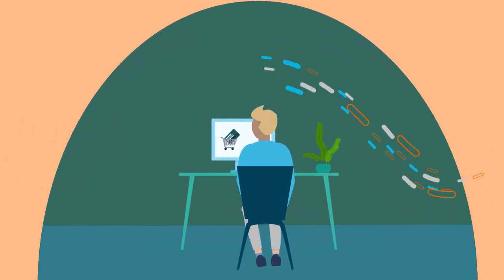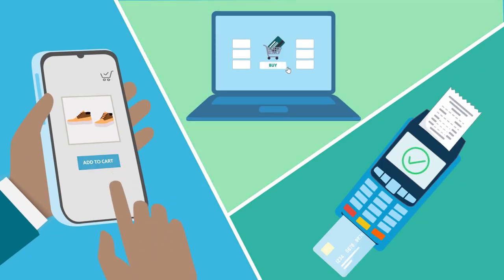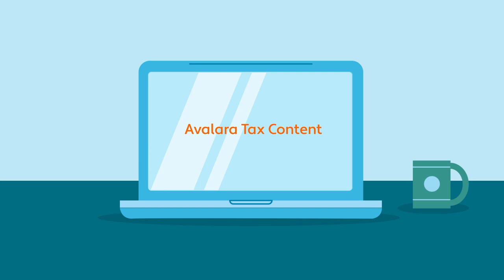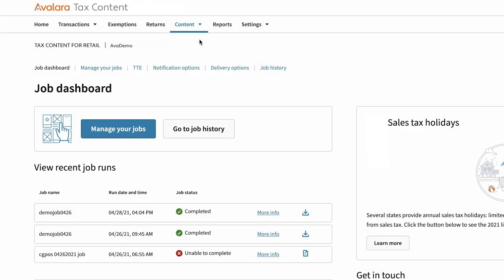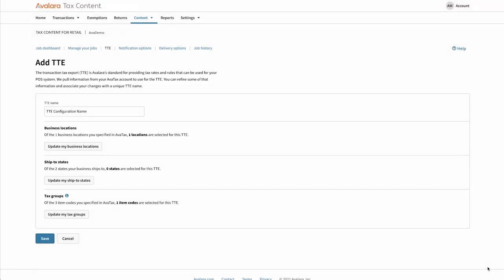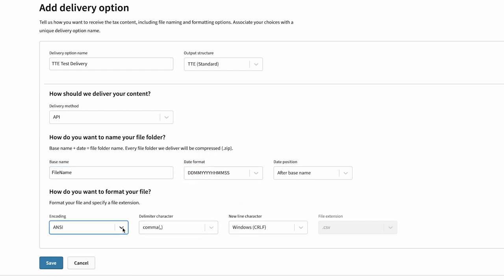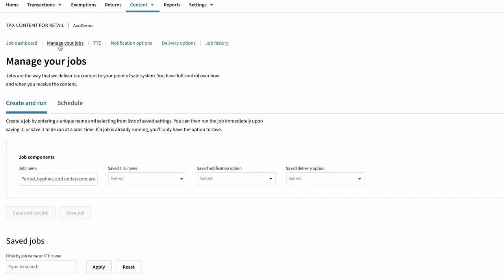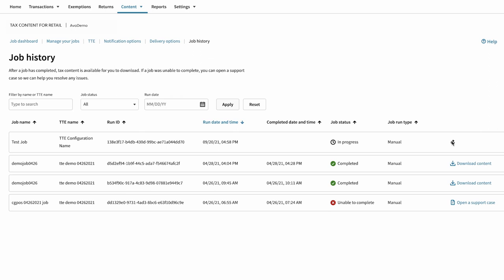Avalara Tax Content Demo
Avalara Tax Content empowers point-of-sale and other retail systems to confidently handle complicated sales tax scenarios during offline transactions. Learn how to simplify your sales tax process for your POS and other systems and keep your business in compliance.